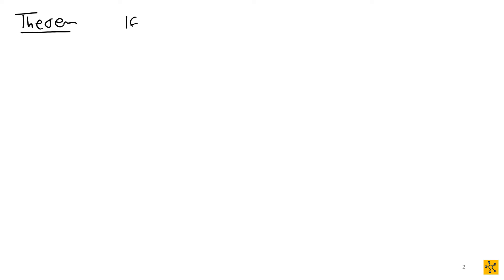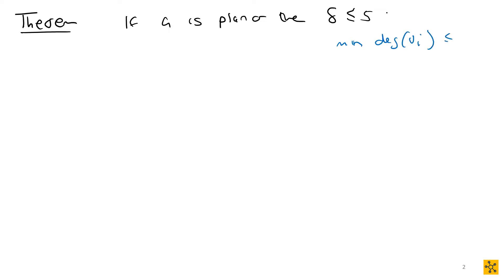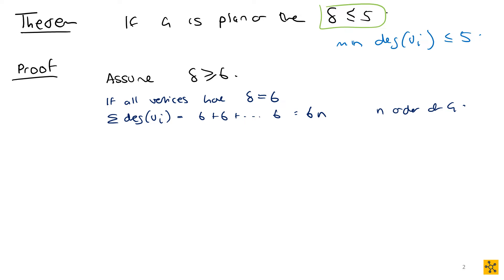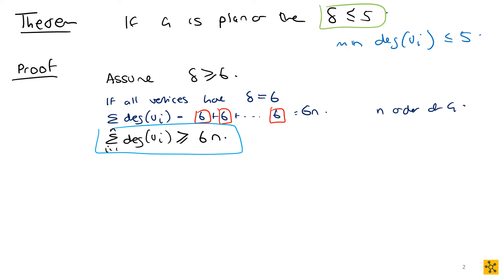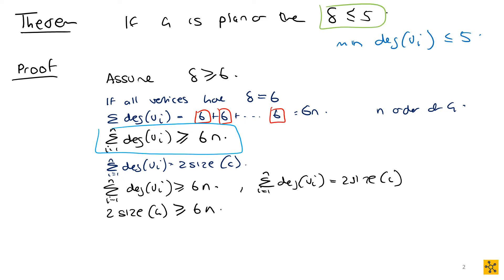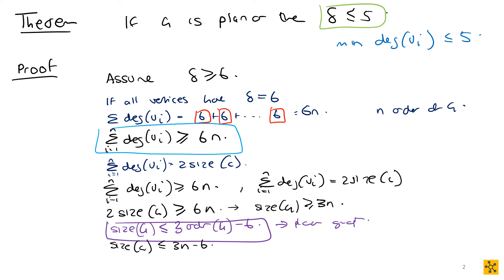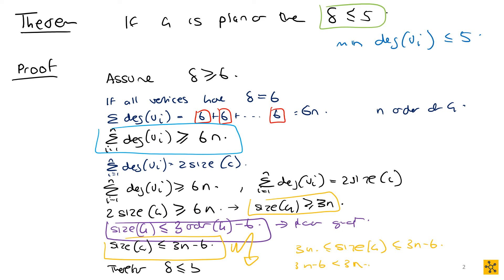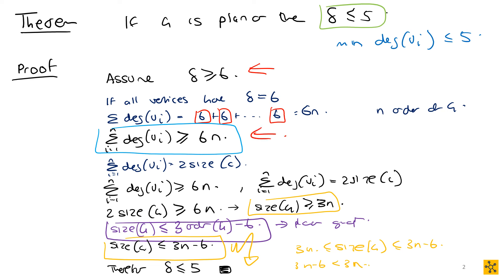MAPV101 Planar Graphs The maximum minimum degree